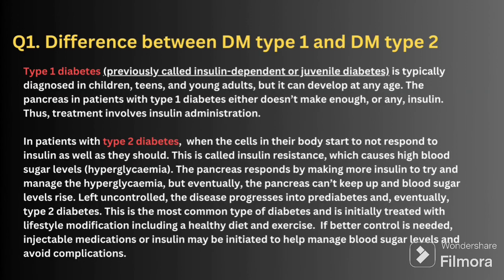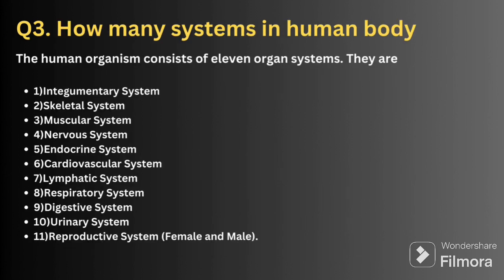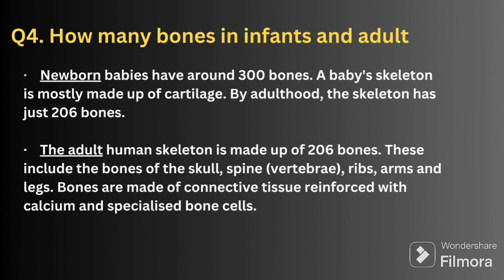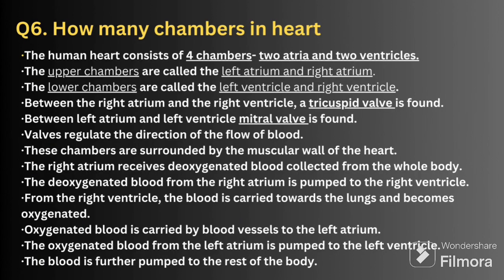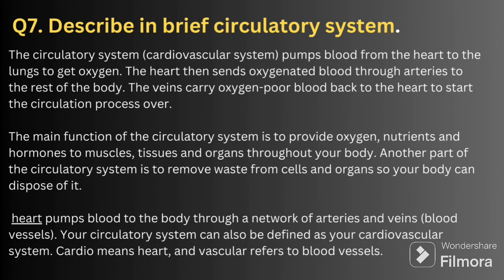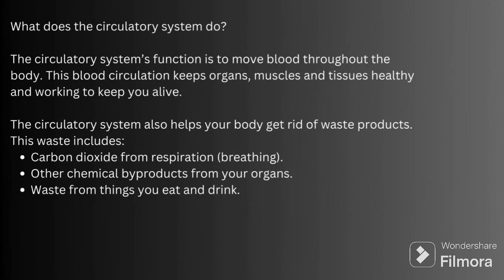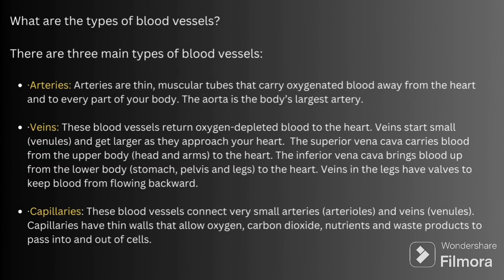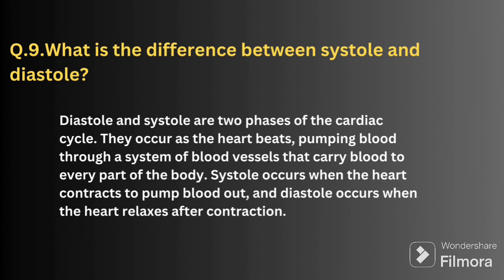MEDICAL| CODING| CERTIFIED|FRESHERS|INTERVIEW|QUESTIONS|LEARN WITH DHANYA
Are you a CPC certified fresher eager to kick-start your career in medical coding? Join us for an insightful journey as we delve into the world of medical coding interviews! In this video, we'll equip you with the essential tips and strategies to ace your medical coding interviews with confidence.

From mastering common interview questions to showcasing your coding skills, we'll cover it all. Learn how to effectively communicate your knowledge and experience, highlight your CPC certification, and stand out as a top candidate in the competitive healthcare industry.

Whether you're preparing for your first medical coding interview or looking to refine your skills, this video is for you! Don't miss out on this valuable opportunity to boost your career prospects and land your dream job in medical coding.

Join us and embark on the path to success in medical coding interviews today!

FOR PLACEMENT ASSISTANCE , YOU CAN REGISTER WITH US : 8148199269